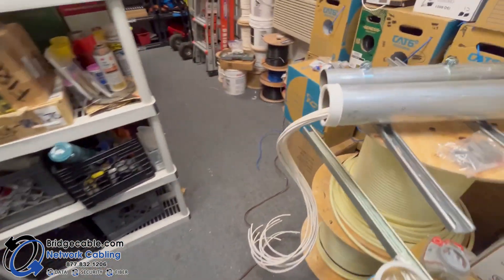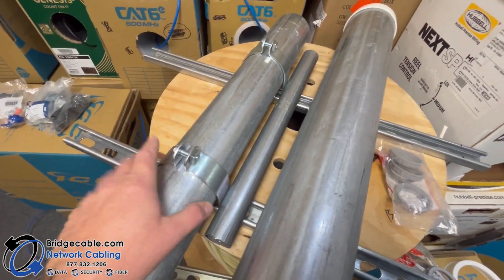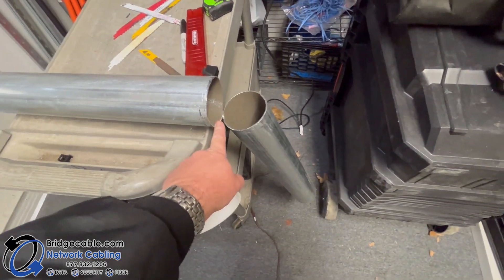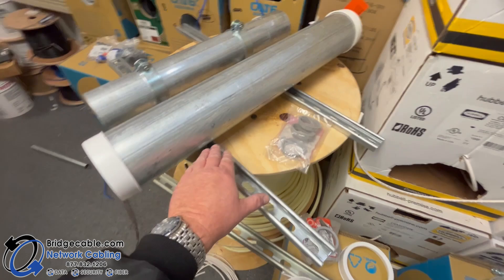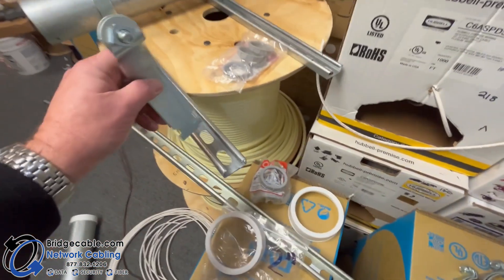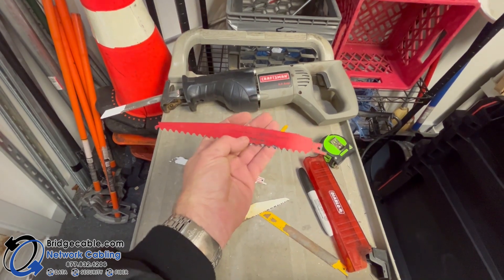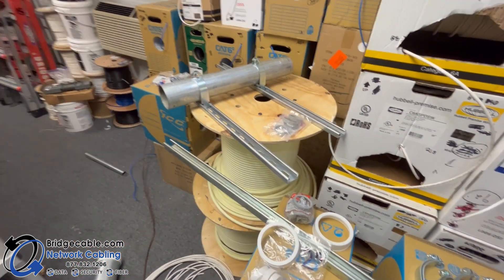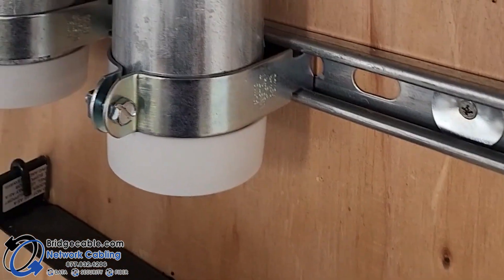IT Room Conduit Sleeves for Network Data Cabling Racks Installs | CAT6 and Fiber Wiring Philadelphia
Overview of installing Conduit or Sleeve for Network Cabling - More
For new hires in Data wiring we review some important parts of getting a conduit with bushings onsite. At times this is also called a sleeve and protects the cabling from the ceiling to the cable ladder tray or even to the rack if you are skipping that. There is a ratio of the amount of cabling in the conduit. we like to fill out the conduits to about 40%. This way if we need to install more cabling down the road we can add with ease.

A conduit sleeve in network cabling is considered "nice to have" because it provides extra protection to the cables by shielding them from potential damage caused by sharp edges, abrasion, or pressure when passing through walls, floors, or other obstacles, essentially allowing for easier cable pulls and minimizing the risk of cable damage during installation or future maintenance.

Key benefits of using a conduit sleeve:

Physical protection:
The sleeve acts as a barrier against sharp edges on holes or openings, preventing the cable from being cut or frayed when pulled through.

Strain relief:
It can help distribute pressure evenly along the cable when pulled, reducing the risk of damage at the entry point.

Organization:
Conduit sleeves can help keep cables neatly bundled and organized, especially when multiple cables need to pass through the same opening.

Future flexibility:
If you need to replace or add cables later, the conduit sleeve allows for easier pulling of new cables without disturbing the existing infrastructure.
Important points to consider:

Not always mandatory:
Depending on the installation situation, a conduit sleeve may not be strictly required by building codes, but it is generally considered a good practice, particularly in high-traffic areas or where cables might be exposed to harsh conditions.

Remember, unistrut, push on plastic bushings and whatever size conduit you plan to use, typically the biggest is 4 Inches, pretty huge.

Mailing & Business Office
2745 Terwood Rd.
Willow Grove, PA 19090
Warehouse
2066 W. Hunting Park Ave #308